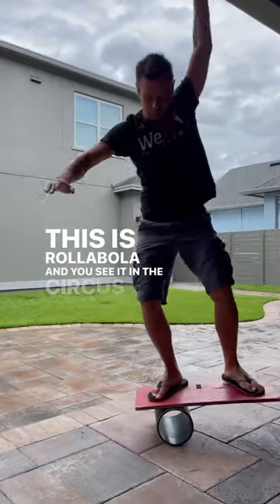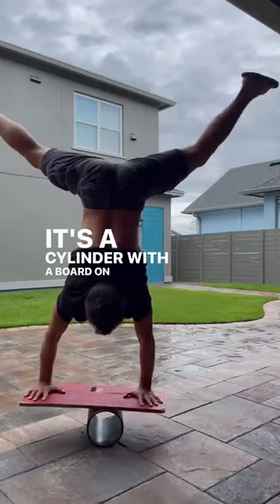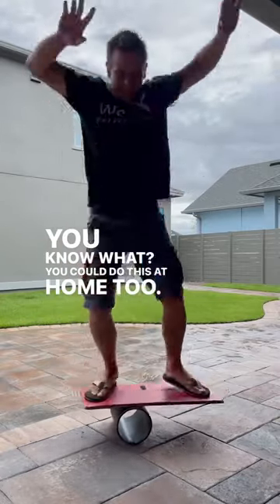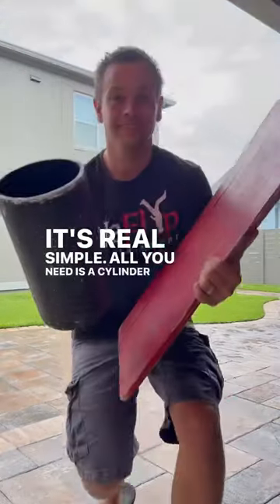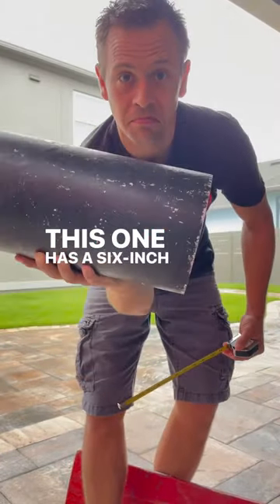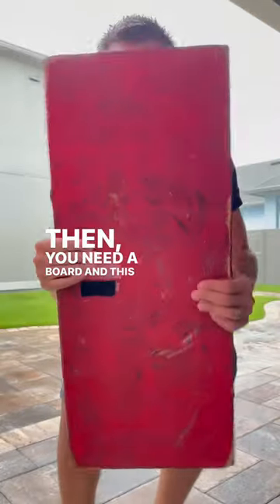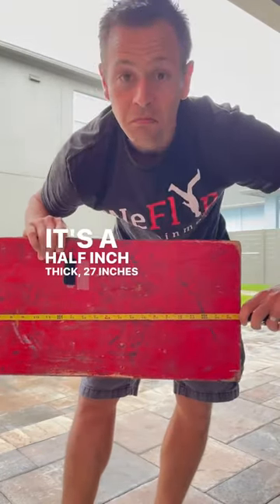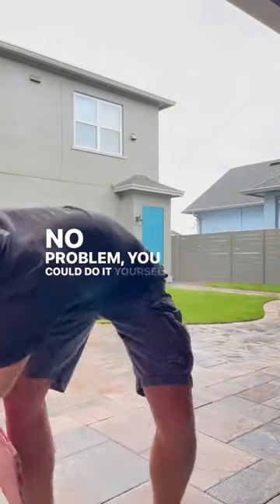How to do Rola Bola Circus trick at home!